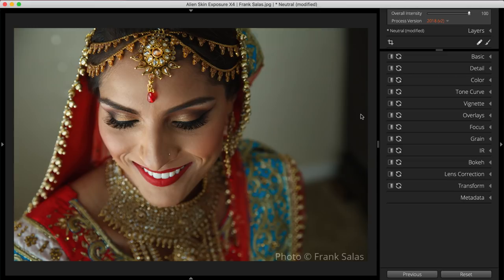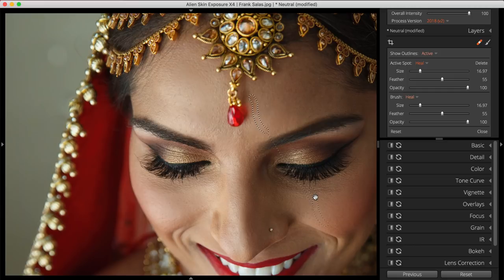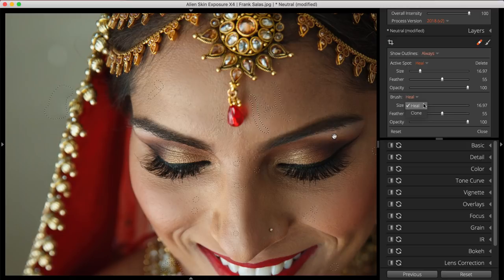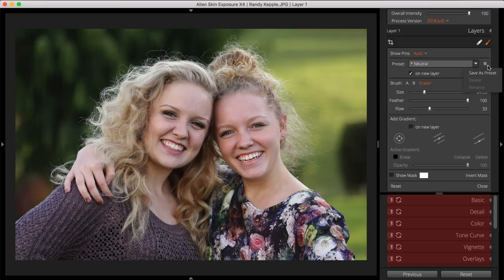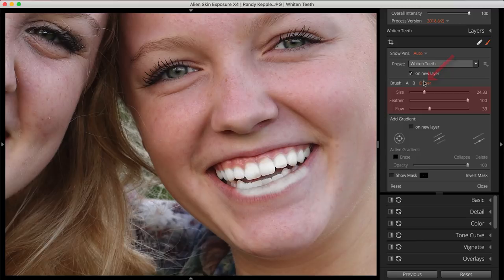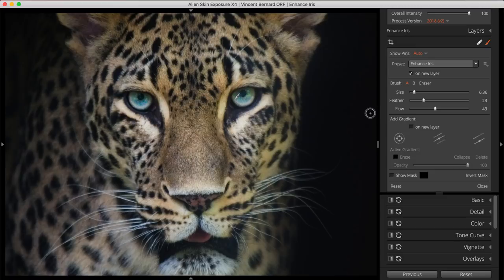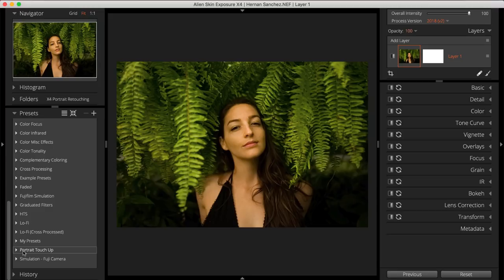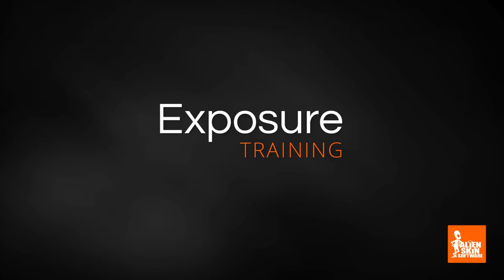Exposure Editing - Portrait Retouching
Exposure's robust selection of editing tools enable you to easily refine your portraits. This video teaches how to perform everyday portrait retouching tasks like blemish removal, teeth whitening, eye enhancements, skin softening, and more.